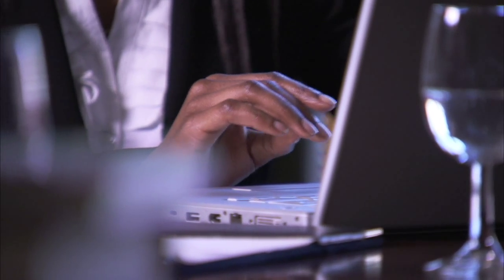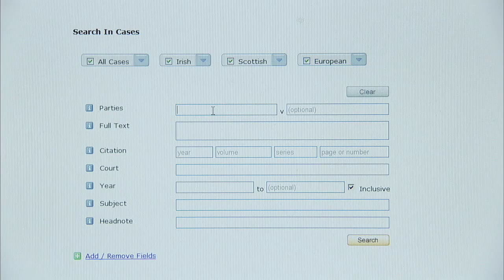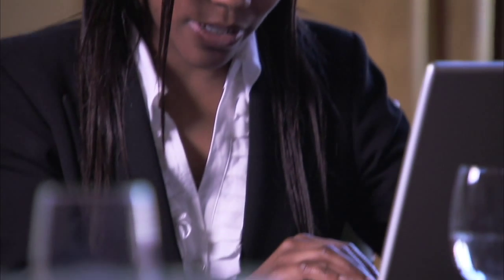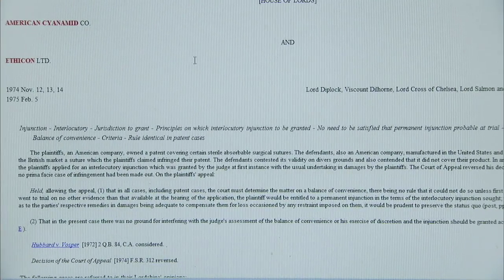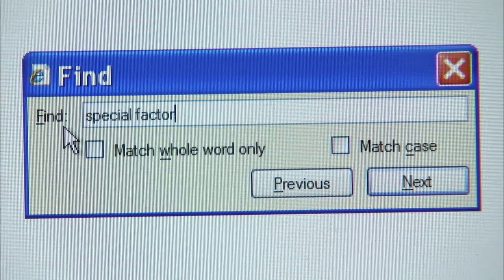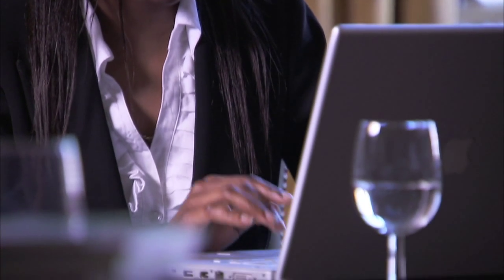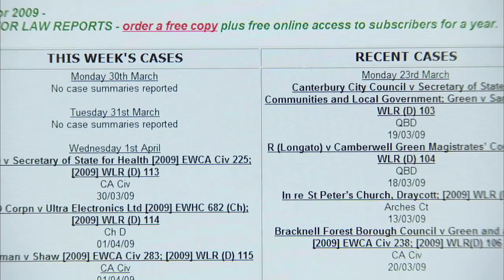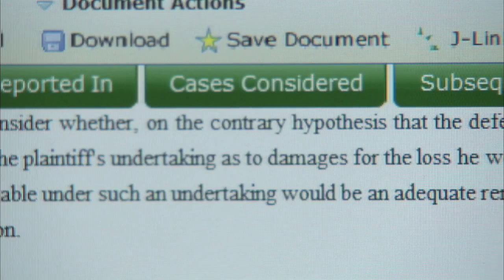Find that Case!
A brief introduction to case law research using both online databases and hard copy reference works.